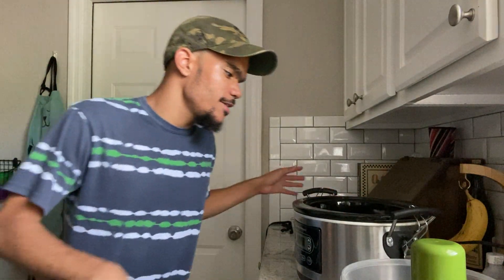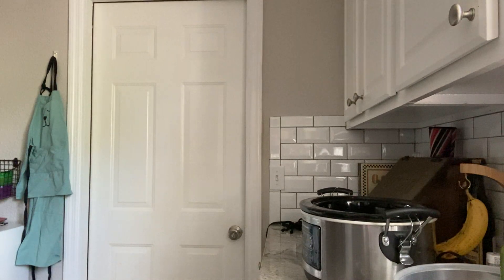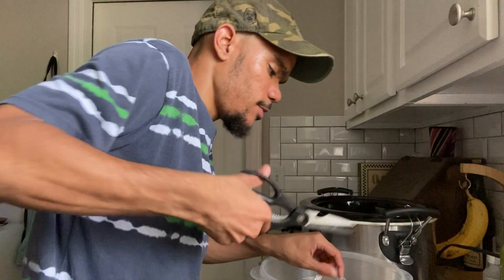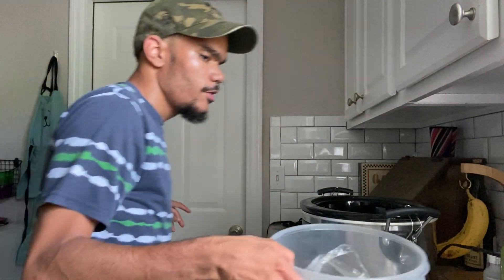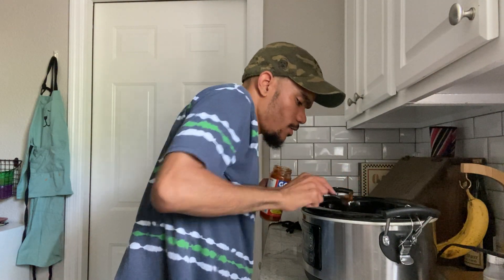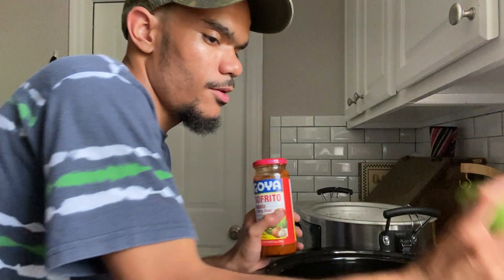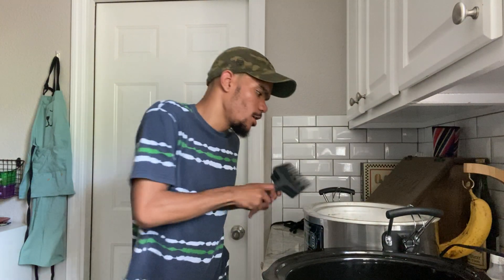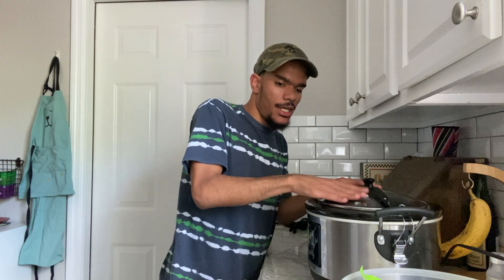Slow cooker chicken tacos￼